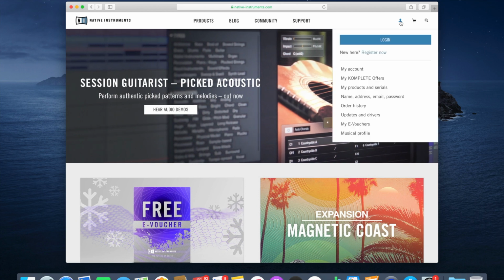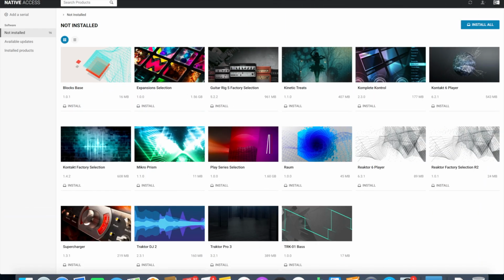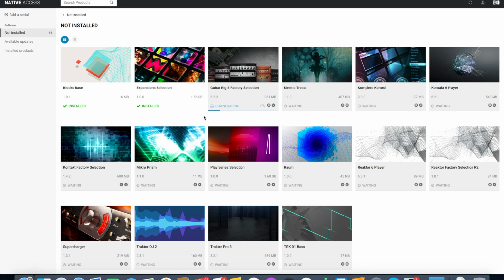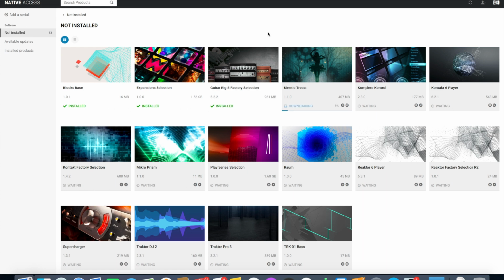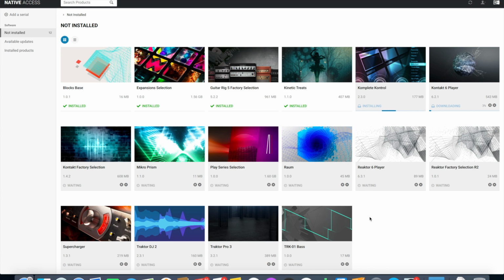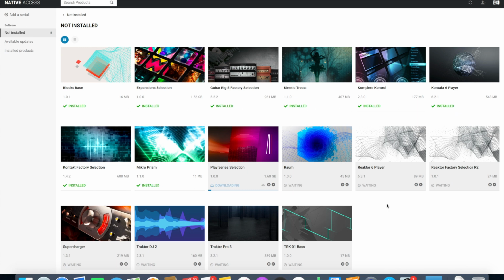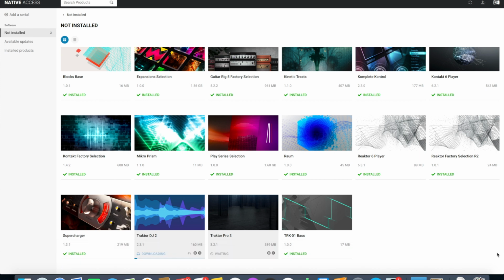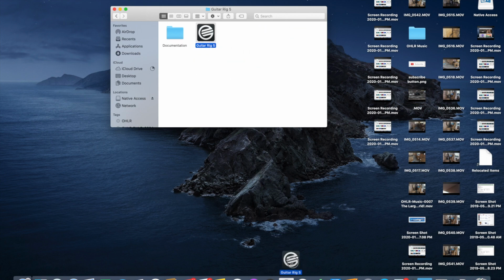Free Software Every Music Producer Should Install - Native Instruments Komplete Start Install Video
Please help us on the road to 10k and join the OHLR Music family now

MacBook Pro (16-Inch, 16GB RAM, 1TB Storage, i9) - Space Gray
MacBook Pro (16-Inch, 16GB RAM, 1TB Storage, i9) - Silver
MacBook Pro (16-Inch, 16GB RAM, 512GB Storage, i7) - Space Gray
MacBook Pro (16-Inch, 16GB RAM, 512GB Storage, i7) - Silver

This video is a complete install walkthrough for a bundle of free Native Instruments software including instruments and samples for music producers.